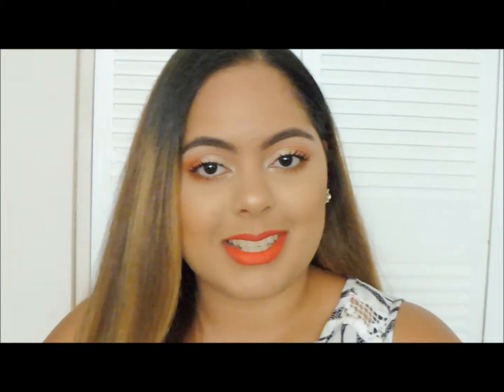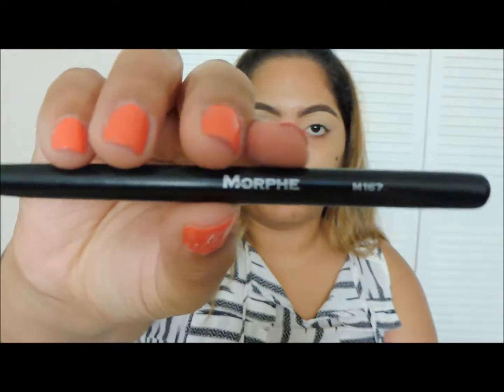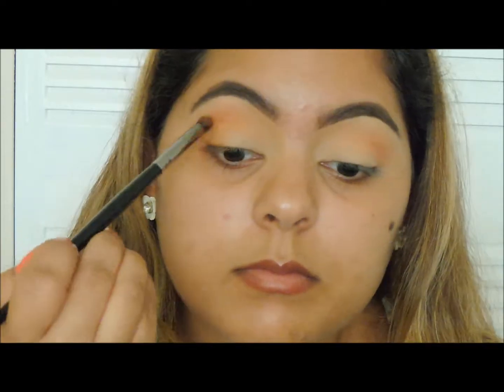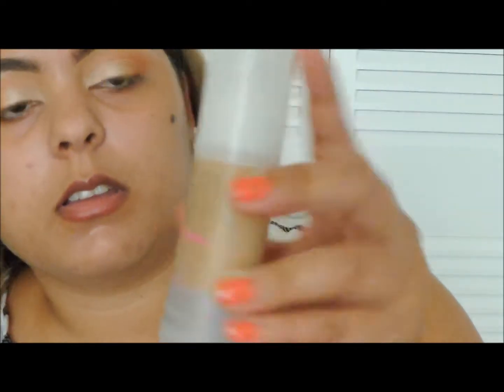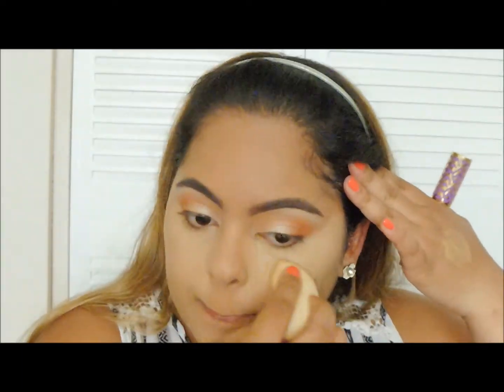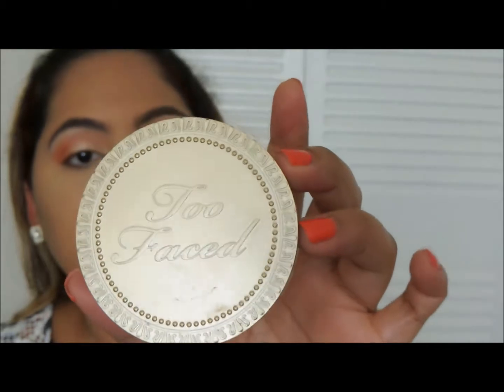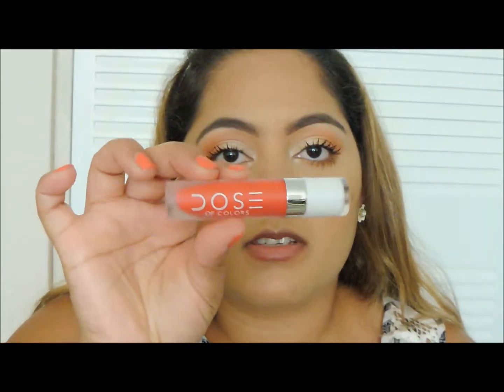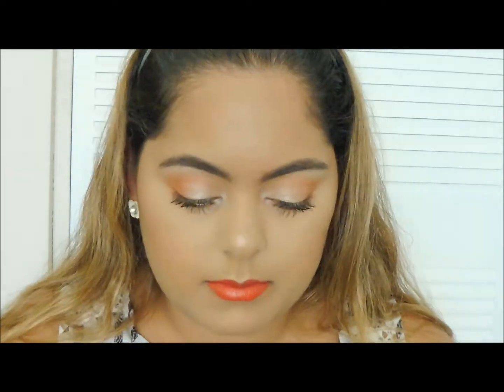Summer makeup look + Bright lip | Chanel Bisono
Hey guys I hope you like this simple summery look.

Products I used:
ABH Brow definer in Medium Brown
Tarte Shape tape in Medium (to clean up under the brows, as a lid primer and as a concealer)
Laura Mercier Translucent Powder to set my lids and the rest of my face
Kylie Cosmetics Royal Peach Palette (Sorbet & Peachy)
Morphe 35 O palette (The colors don't have any names or numbers sorry :( )
Urban Decay Single Shadow in Midnight Cowboy
Primers   Benefit Porefessional & First Aid Beauty Coconut skin smoothie primer
Benefit Hello Flawless Foundation in the shade Toasted beige
Maybelline Master chrome highlighter in 100 Molten Gold
Mac Fix+
Dose of Colors Coral Crush Liquid Lipstick

Brushes I mentioned (All Morphe brushes):
-M224
-M167
-E22
-M505
-M433
-G15
-M169
-E18
-E36
-E48
-E1
-M527
-M501
-E4
-Elf  eyeshadow brush (the only brush I used that's not Morphe)